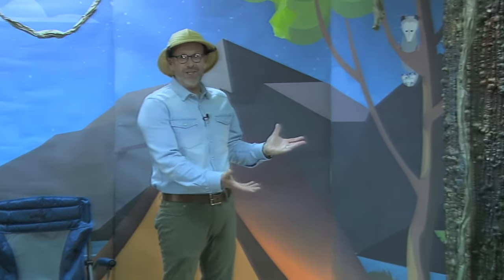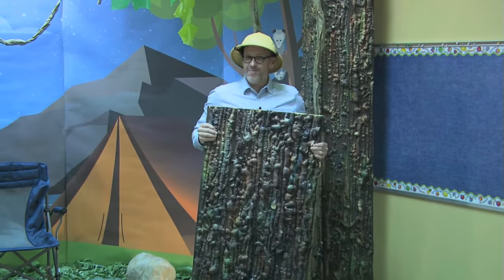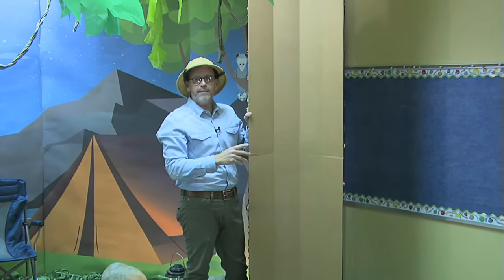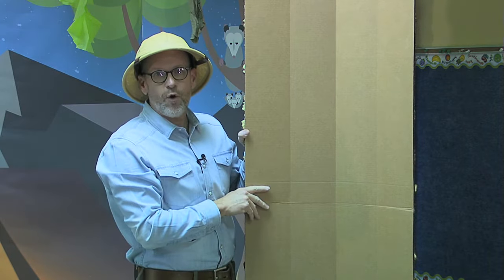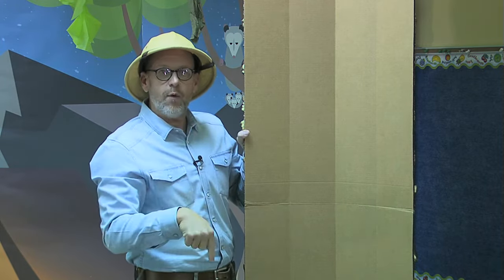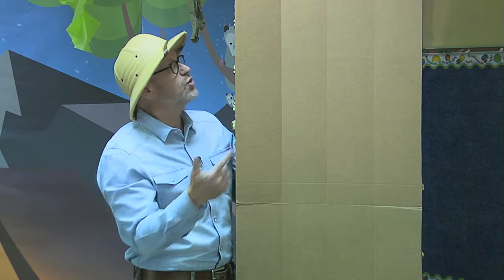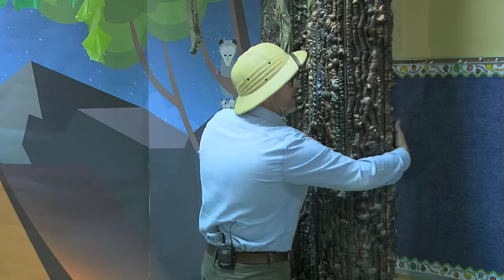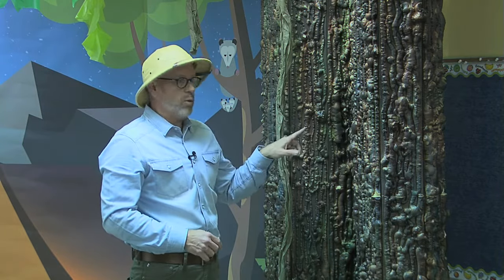Making Large Scale Trees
Watch as Mr. Mark makes these easy to store trees for your backdrop. KidMin VBS InThe Wild